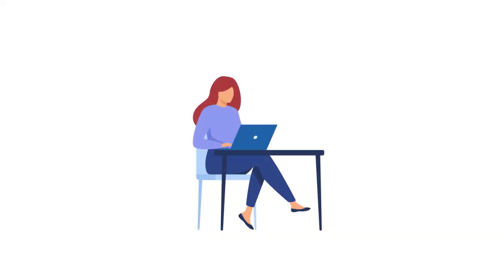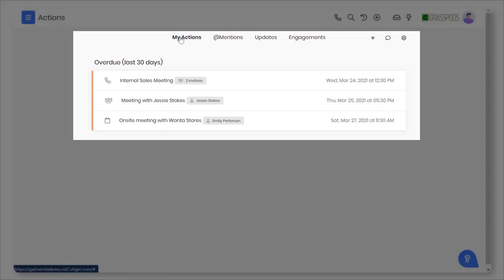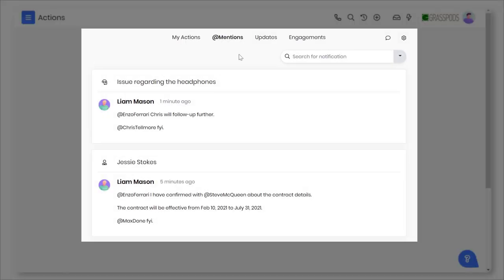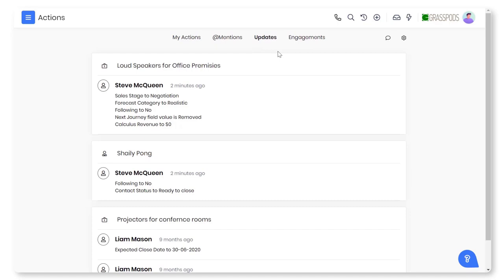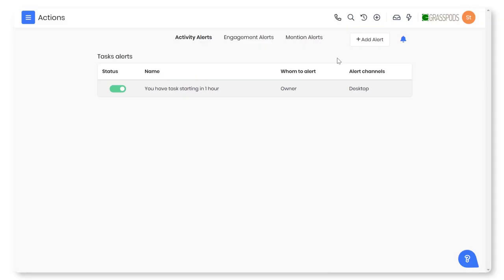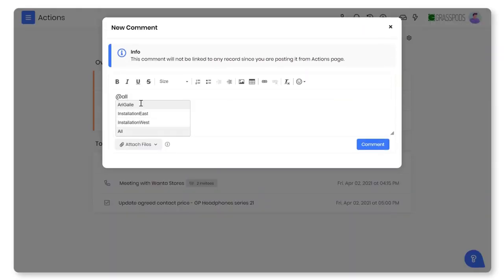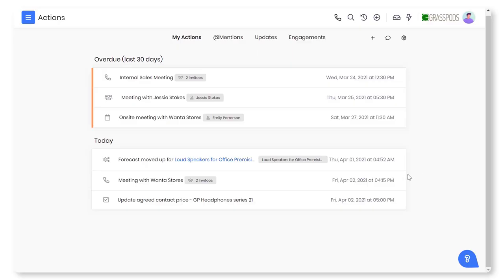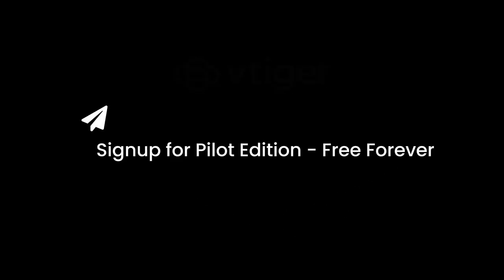Actions in Vtiger CRM | Reminders, Alerts and Notifications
Stay up-to-date with timely notifications and make intelligent decisions. In this video, we shall take a look at how you can take action at the right time and stay ahead of the curve.